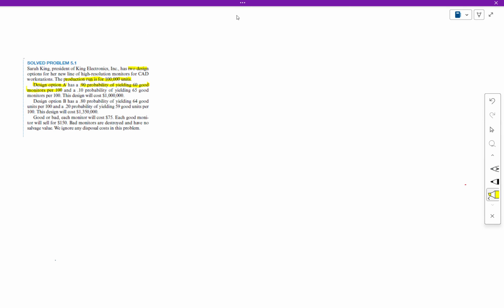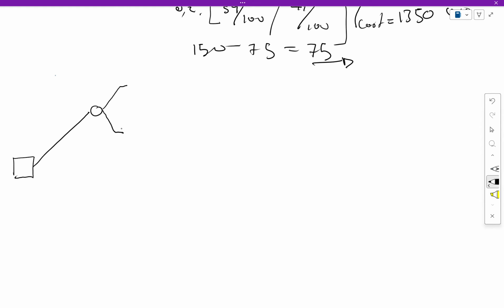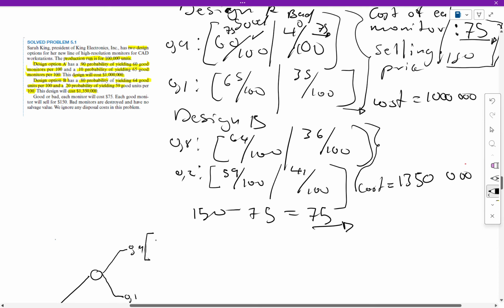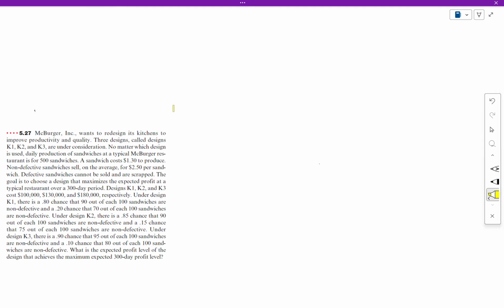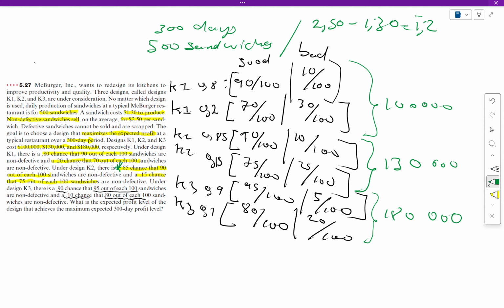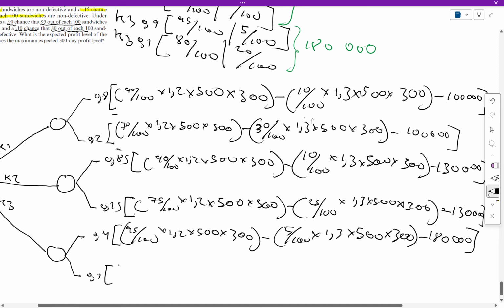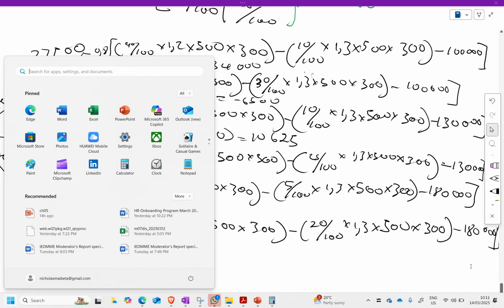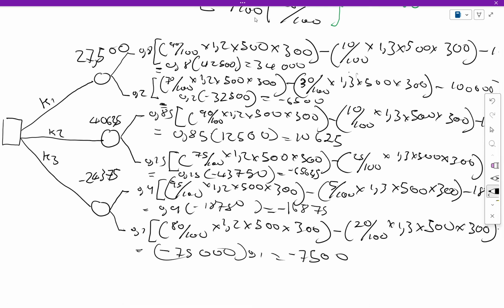Decision Tree Example Solved problem 5.1 and Problem 5.27